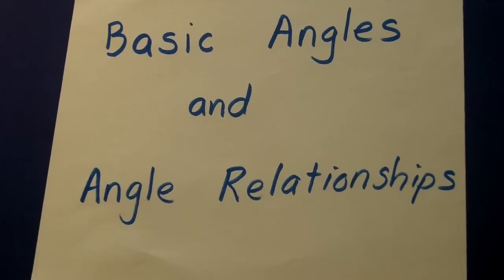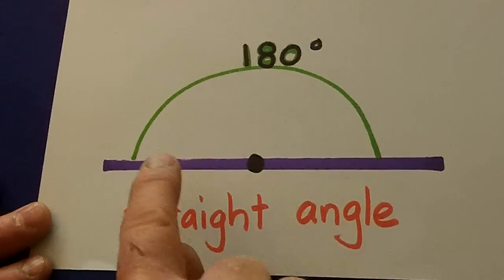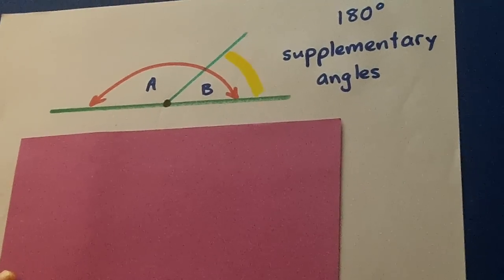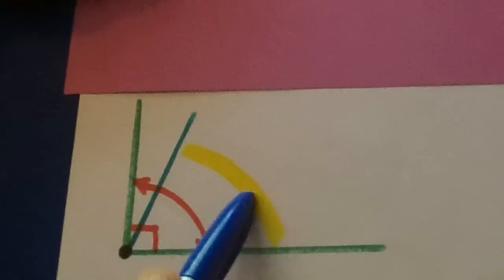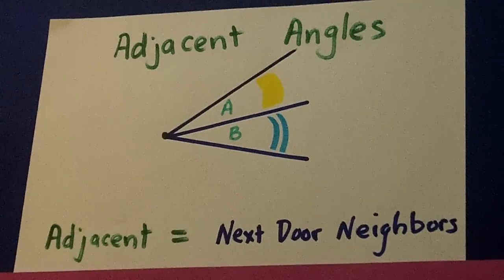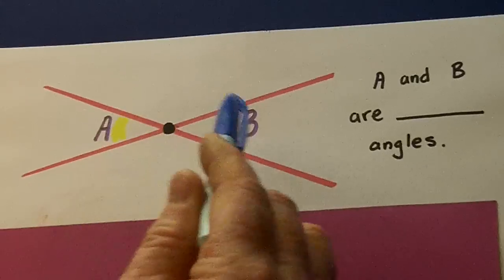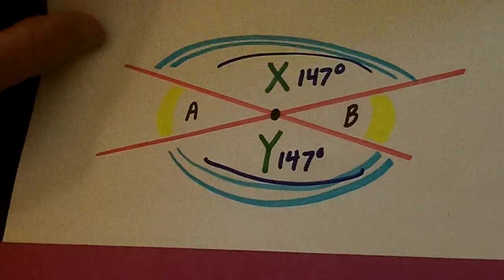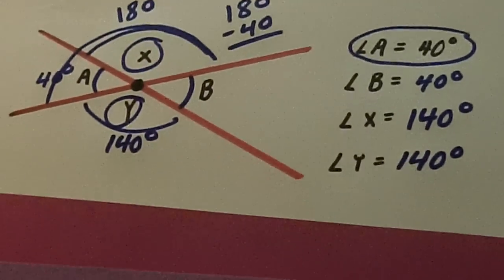Lines, angles, and degrees: The basics for 6th graders.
Introduce the following angles and their relationships in degrees: straight angles, right angles, adjacent angles, vertical angles, supplementary angles, complementary angles. This is an introductory lesson for 6th graders.